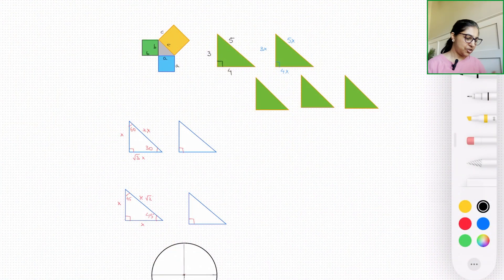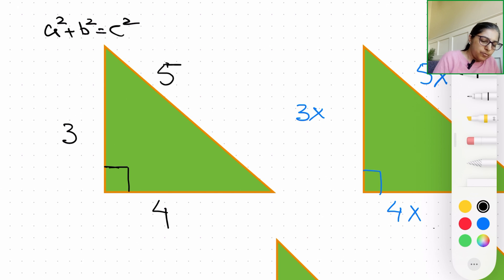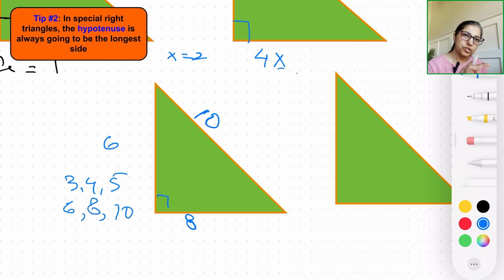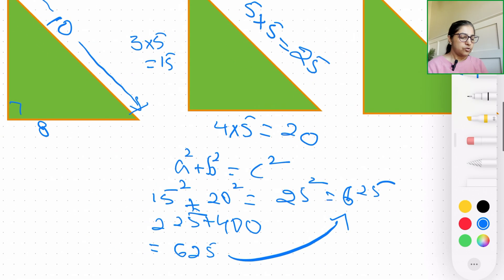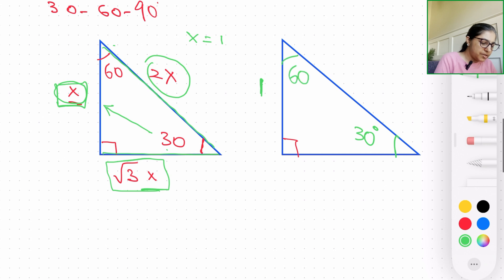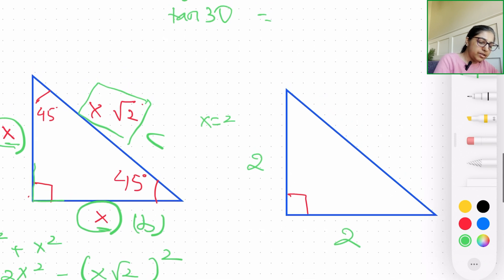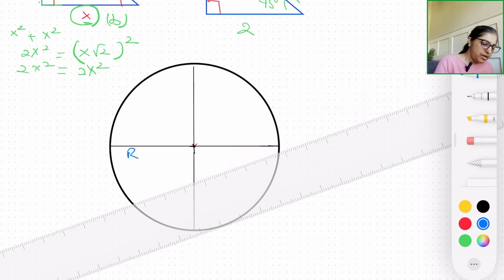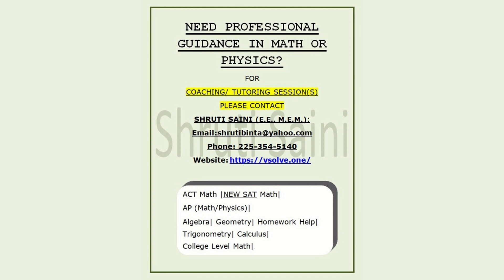Special Right Triangles/Pythagoras Triplets in Trigonometry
This video illustrates the commonly used Special Right Triangles and Pythagoras Triplets in Trigonometry.
Watch the video to understand it visually!

If you would like to get in touch with myself for classes in Math/Physics or have questions :
Video Edited by : Gopika Nair